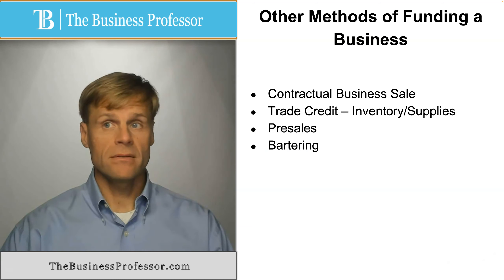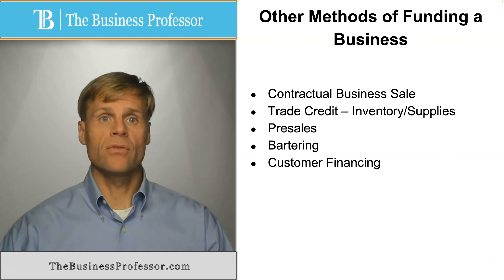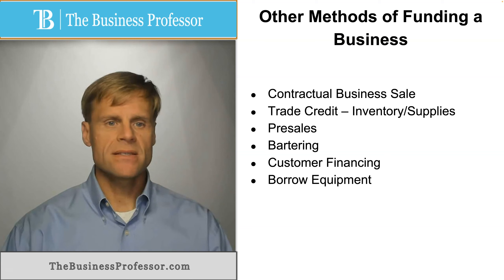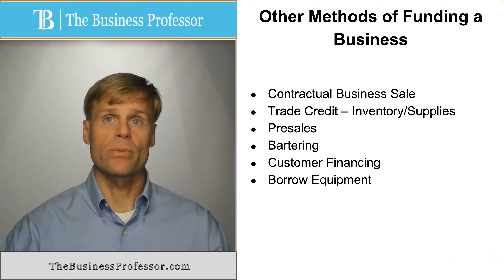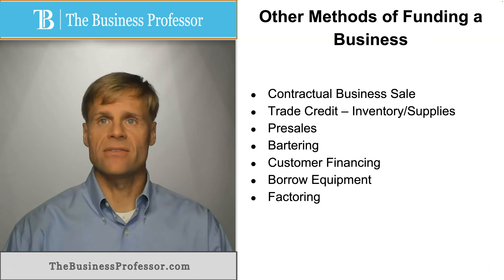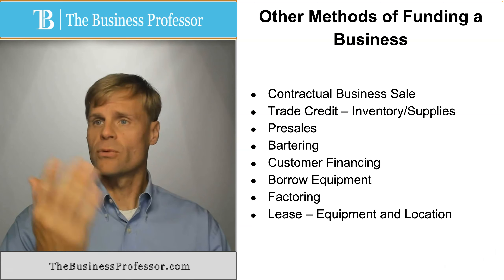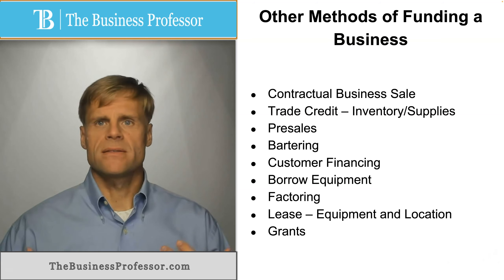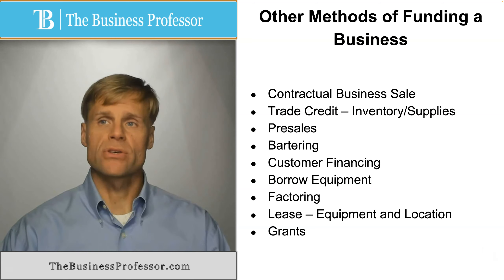Alternative Methods for Funding a Business Venture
How to fund a business venture through other methods or alternative methods to debt or equity funding.